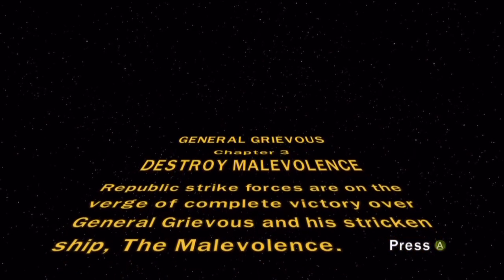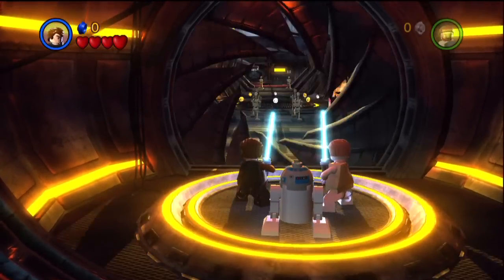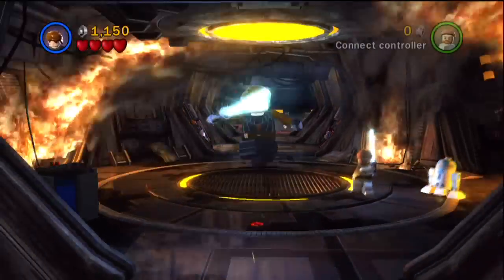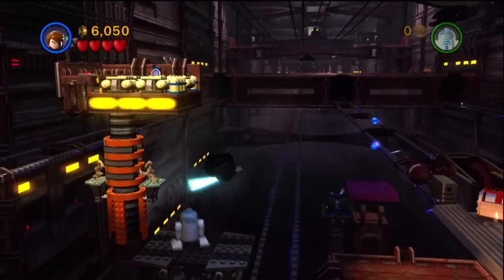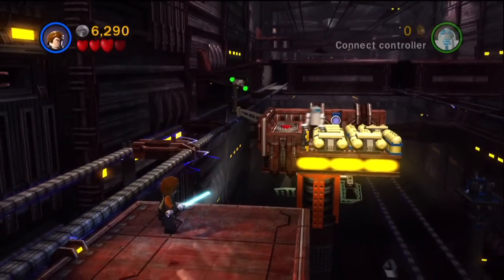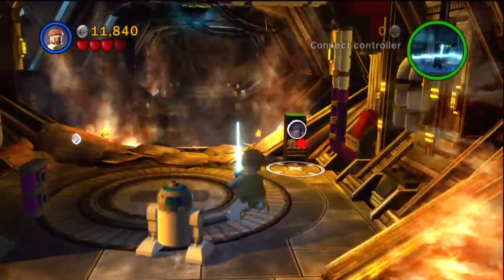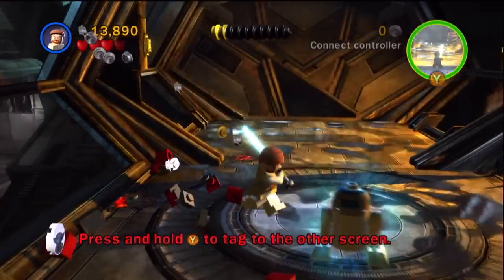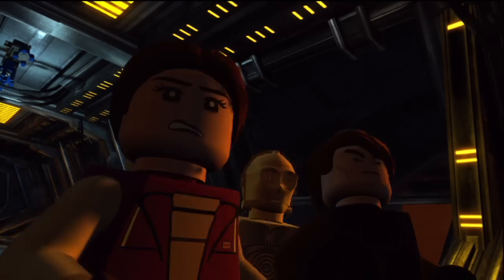Lego Star Wars 3:The Clone Wars Demo w/ COMMENTARY-Walkthrough Part 1-HD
This is part 1 of 2 parts which is a walkthrough on how to destroy the Malevolence w. Commentary.